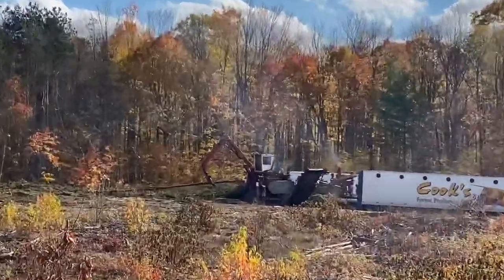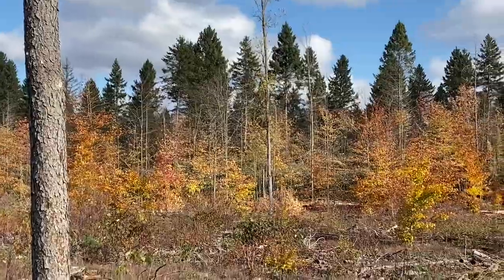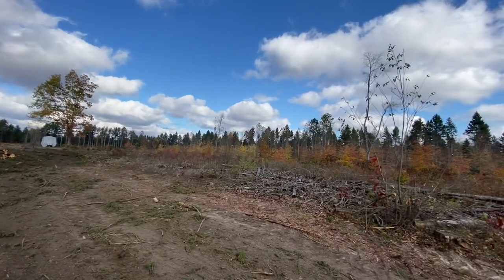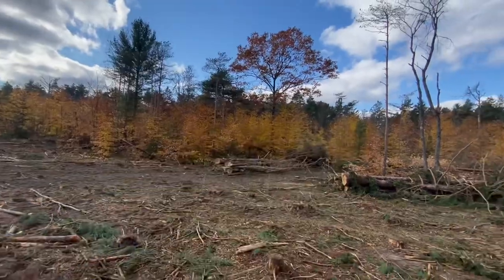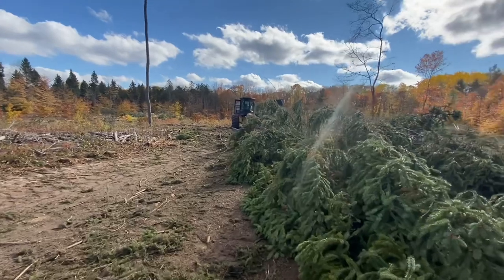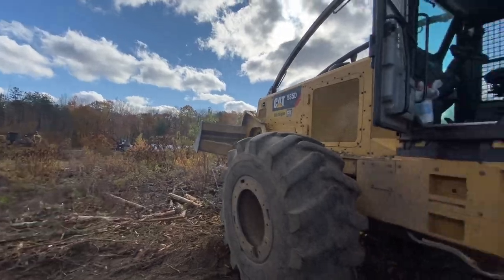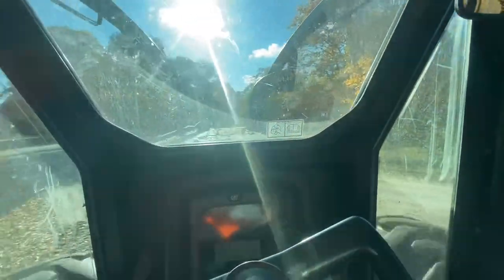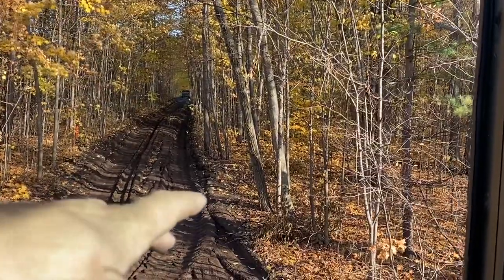Really Annoying!!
This gets really annoying